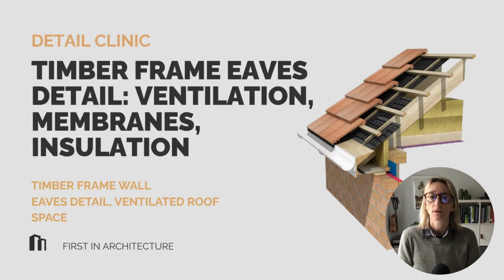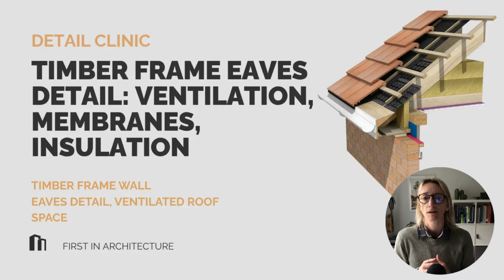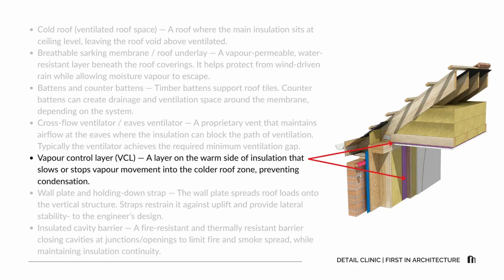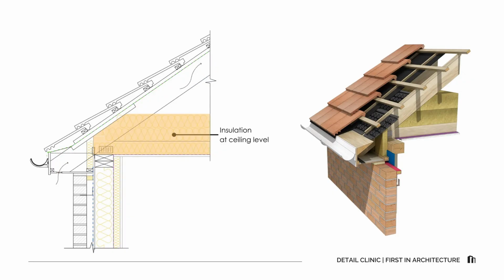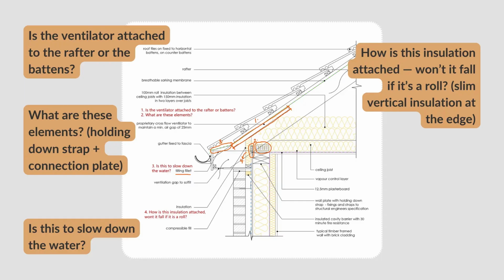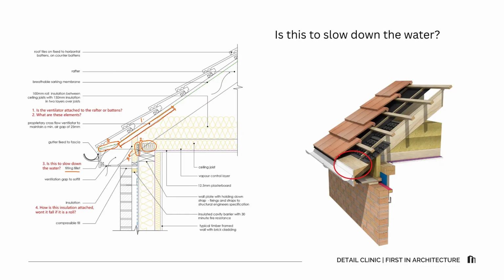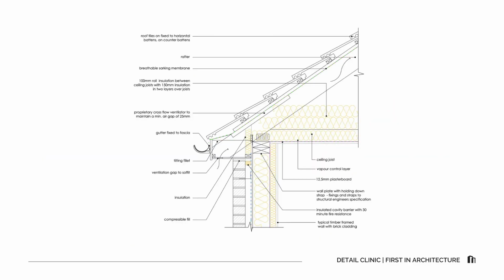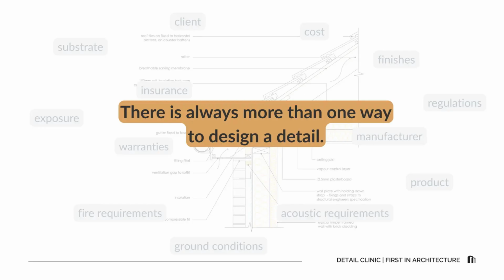Timber Frame Cold Roof Eaves Detail Explained | Detail Clinic EP12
In this episode of the Detail Clinic, we break down a timber frame eaves detail for a ventilated cold roof. Using a marked-up detail, we explain what each layer is doing and how the junction is intended to work — without trying to cover every possible build-up in one video.

📥 Download the free Detail Clinic Pack
Includes the clean annotated detail, glossary of key terms, WAHS checklist and key notes.

By the end of this video, you’ll understand:
- How a ventilated cold roof works at the eaves
- What the roof underlay/breathable sarking membrane is doing
- How the eaves ventilator maintains a clear ventilation path
- Where the vapour control layer (VCL) sits and why
- How to maintain thermal continuity at the wall head
- The role of wall plate restraint straps and connection plates
- Why cavity barriers may be required and how they tie into the wider fire strategy

Chapters
0:00 Overview + free download
01:14 Glossary of terms
02:29 Walkthrough of the detail
03:44 Common questions
05:43 Key points + considerations
06:45 Free pack + next videos

The Detail Clinic is a series by First In Architecture, helping architects, graduates and learners understand how buildings go together through real construction details.

Happy detailing!